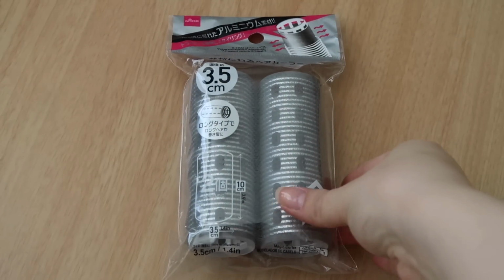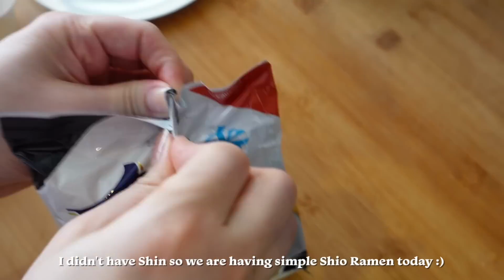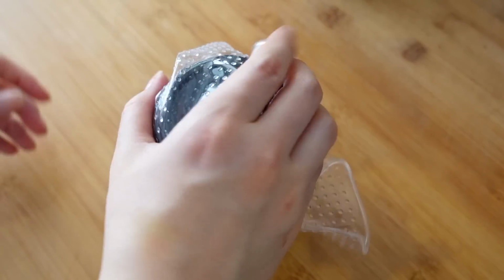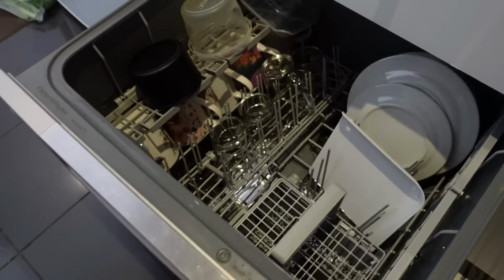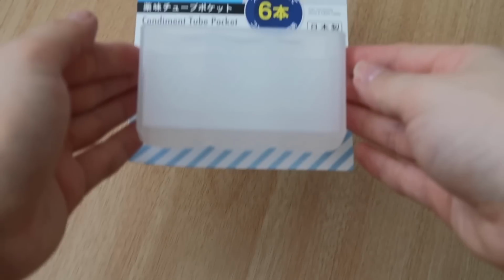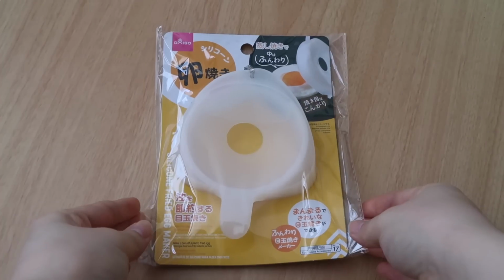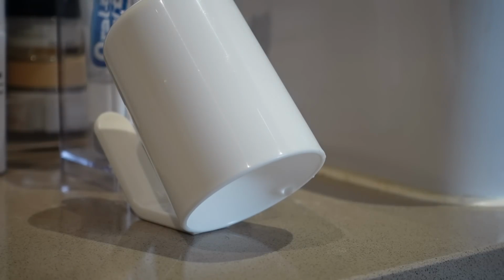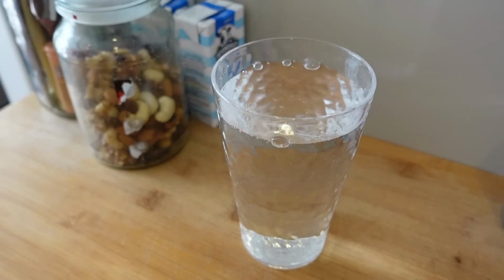10 *VIRAL* Daiso Items 💯 Products currently popular in Japan!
*me being me* I was recently watching some Daiso haul/products recommendations from Japanese Youtubers and HAD TO run out to try some of the viral products myself!

Please enjoy these ingenious Daiso items from Japan~ 😌🇯🇵💕